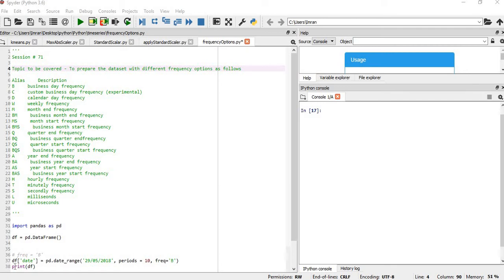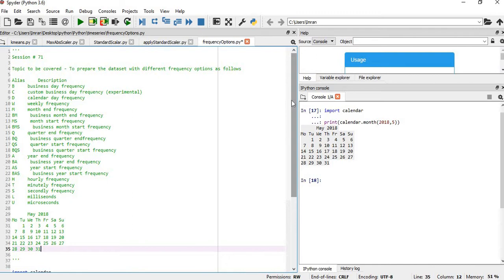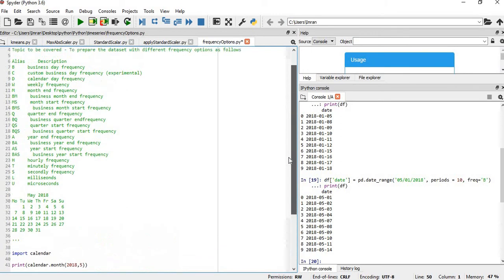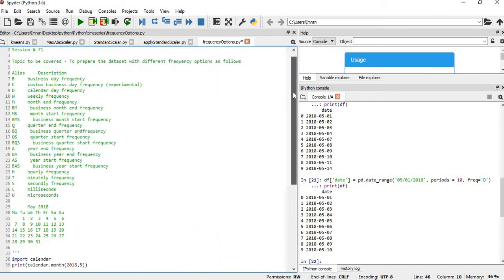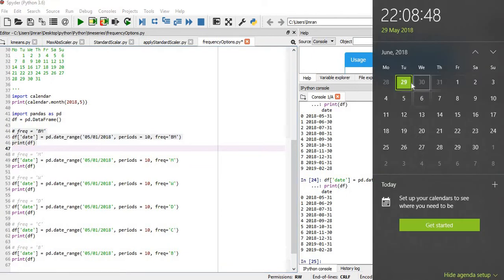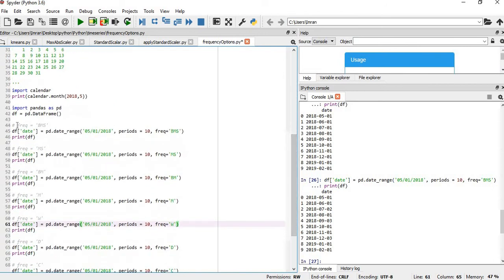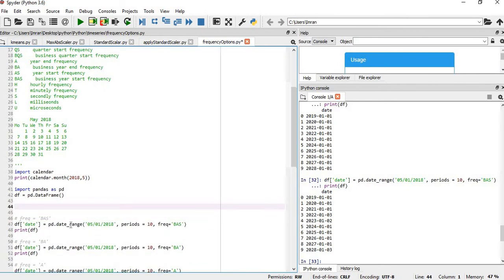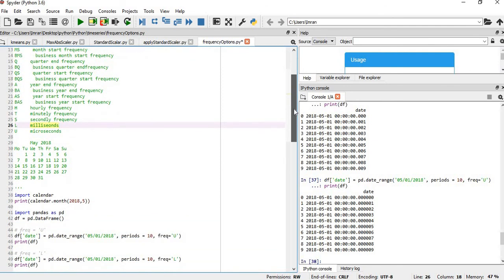Explore the options of date_range frequency parameter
Topic to be covered - To prepare the dataset with different frequency options as follows

Session # 71

Alias     Description
B     business day frequency
C     custom business day frequency (experimental)
D     calendar day frequency
W     weekly frequency
M     month end frequency
BM     business month end frequency
MS     month start frequency
BMS     business month start frequency
Q     quarter end frequency
BQ     business quarter endfrequency
QS     quarter start frequency
BQS     business quarter start frequency
A     year end frequency
BA     business year end frequency
AS     year start frequency
BAS     business year start frequency
H     hourly frequency
T     minutely frequency
S     secondly frequency
L     milliseonds
U     microseconds

      May 2018
Mo Tu We Th Fr Sa Su
    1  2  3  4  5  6
 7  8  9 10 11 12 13
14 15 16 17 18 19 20
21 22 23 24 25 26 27
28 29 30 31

import calendar
print(calendar.month(2018,5))

df = pd.DataFrame()

# freq = 'U'
df['date'] = pd.date_range('05/01/2018', periods = 10, freq='U')
print(df)

# freq = 'L'
df['date'] = pd.date_range('05/01/2018', periods = 10, freq='L')
print(df)

# freq = 'S'
df['date'] = pd.date_range('05/01/2018', periods = 10, freq='S')
print(df)

# freq = 'T'
df['date'] = pd.date_range('05/01/2018', periods = 10, freq='T')
print(df)

# freq = 'H'
df['date'] = pd.date_range('05/01/2018', periods = 10, freq='H')
print(df)

# freq = 'BAS'
df['date'] = pd.date_range('05/01/2018', periods = 10, freq='BAS')
print(df)

# freq = 'BA'
df['date'] = pd.date_range('05/01/2018', periods = 10, freq='BA')
print(df)

# freq = 'A'
df['date'] = pd.date_range('05/01/2018', periods = 10, freq='A')
print(df)

# freq = 'BQ'
df['date'] = pd.date_range('05/01/2018', periods = 10, freq='BQ')
print(df)

# freq = 'Q'
df['date'] = pd.date_range('05/01/2018', periods = 10, freq='Q')
print(df)

# freq = 'BMS'
df['date'] = pd.date_range('05/01/2018', periods = 10, freq='BMS')
print(df)

# freq = 'MS'
df['date'] = pd.date_range('05/01/2018', periods = 10, freq='MS')
print(df)

# freq = 'BM'
df['date'] = pd.date_range('05/01/2018', periods = 10, freq='BM')
print(df)

# freq = 'M'
df['date'] = pd.date_range('05/01/2018', periods = 10, freq='M')
print(df)

# freq = 'W'
df['date'] = pd.date_range('05/01/2018', periods = 10, freq='W')

print(df)

# freq = 'D'
df['date'] = pd.date_range('05/01/2018', periods = 10, freq='D')
print(df)

# freq = 'C'
df['date'] = pd.date_range('05/01/2018', periods = 10, freq='C')
print(df)

# freq = 'B'
df['date'] = pd.date_range('05/01/2018', periods = 10, freq='B')
print(df)